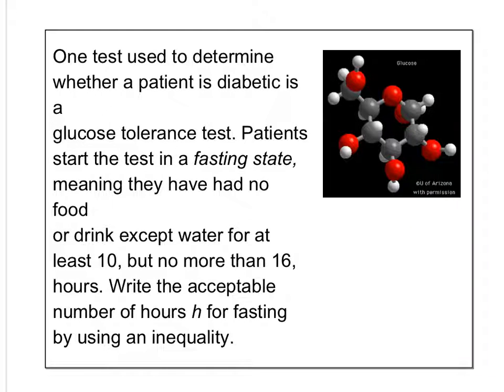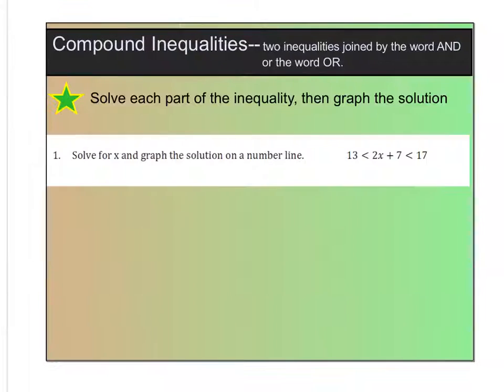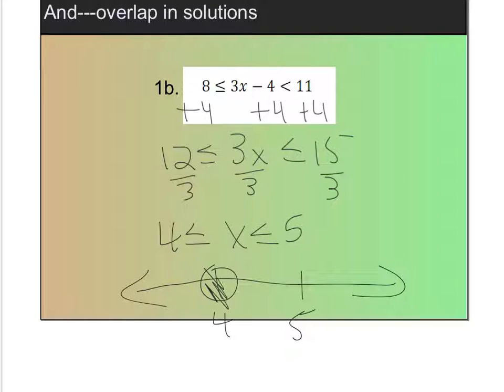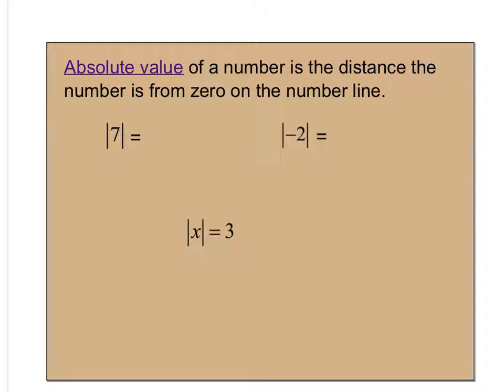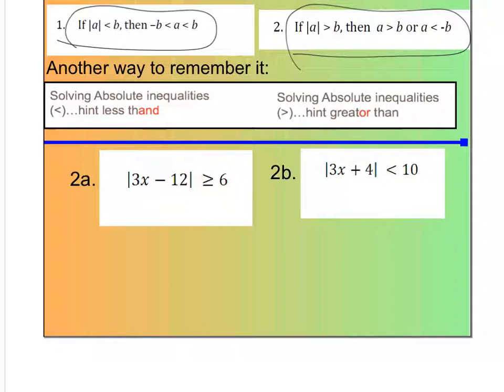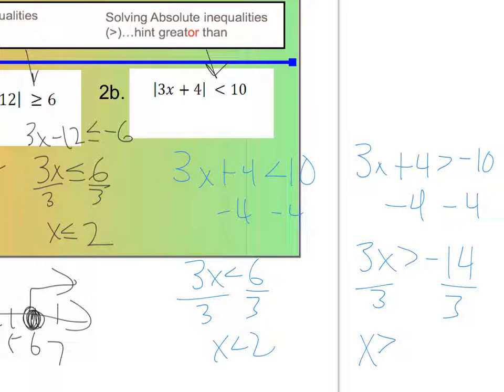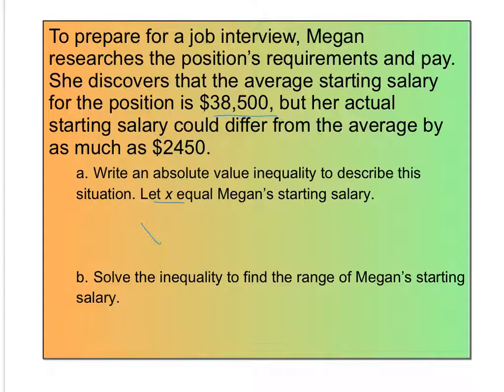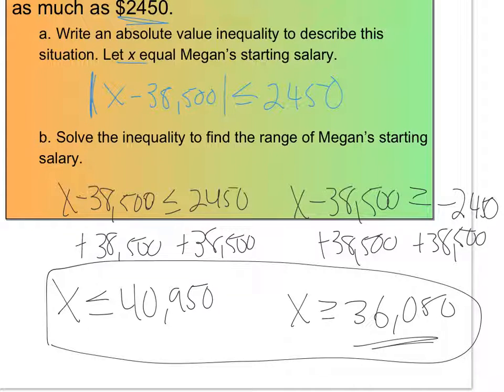1.4 Abs Value Ineq Alg2A